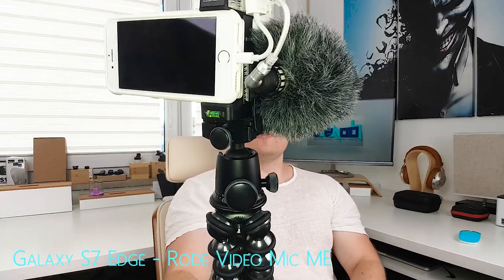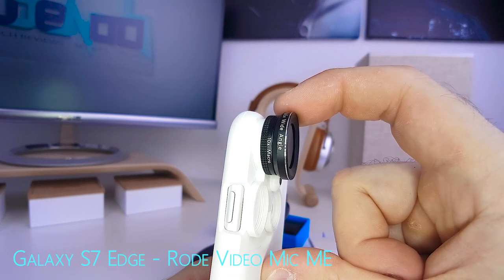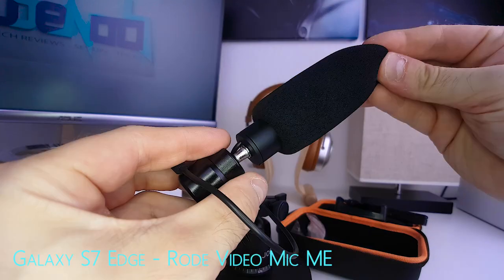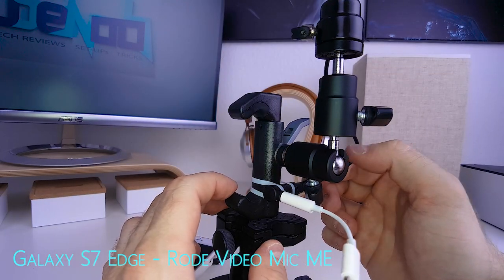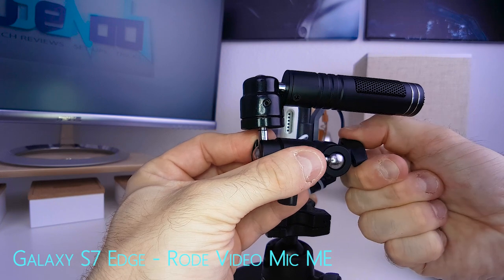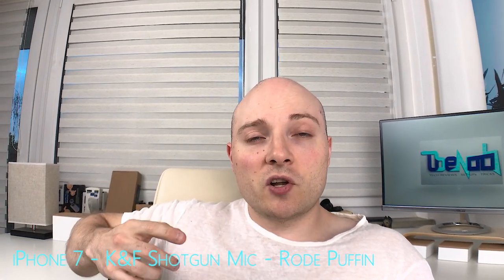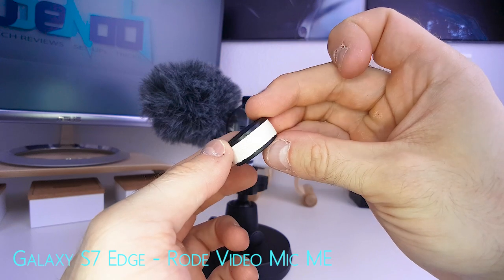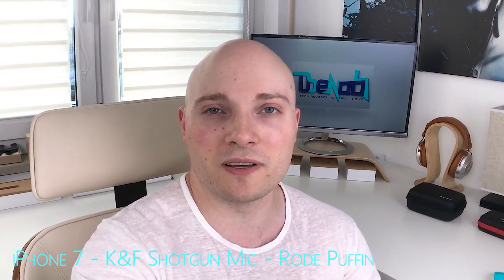iPhone 7 Vlogging Setup - MARK II -Tubenoob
It's lighter, cheaper, more simple, more compact, and a lot easier to reverse...and I'm sorry I didn't come up with it sooner:)

- - - - - iP7 VLOG SETUP MARK II - - - - -
APPLE iPHONE 7 - 128GB VERSION

iP7 LENS COVER
iP7 PLUS LENS COVER
iP6 LENS COVER
iP6 PLUS LENS COVER

GLIF QUICK RELEASE PHONE MOUNT
K&F CONCEPT SHOTGUN MIC
LED LIGHT
APPLE 3.5MM LIGHTNING ADAPTER
4 POLE ADAPTER
MINI BALLHEADS

MY STUDIO LIGHTS

M=U=S=I=C
Dyalla Swain - Spark